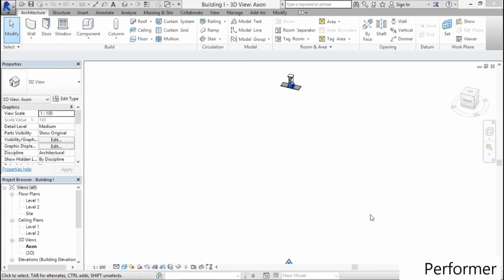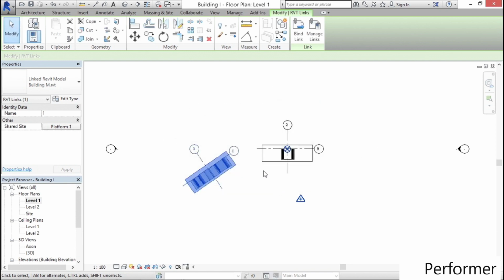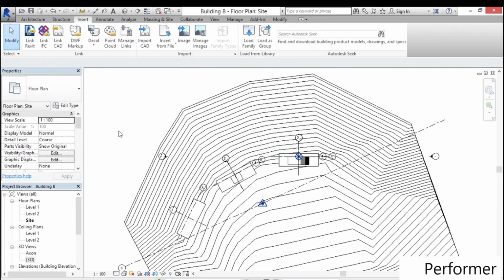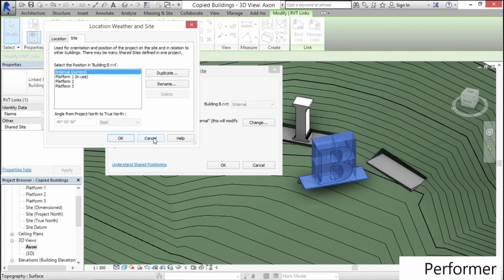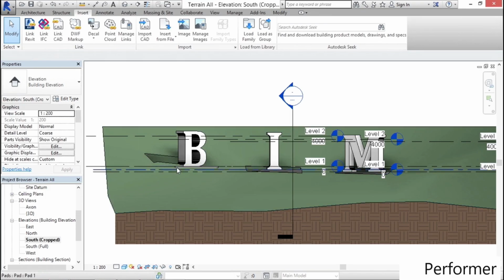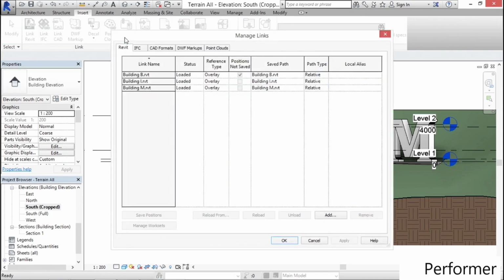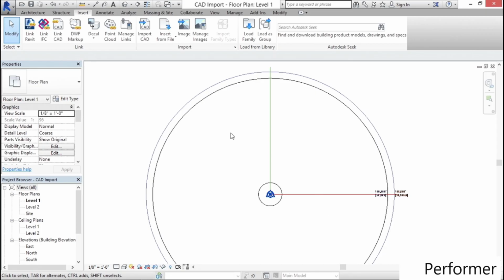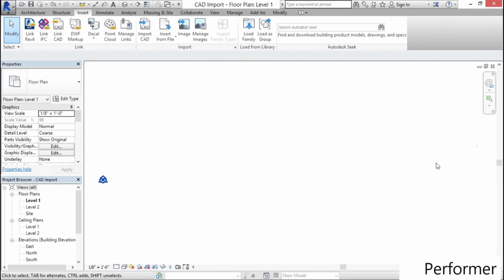Revit Architecture: Configuring Project North and True North_Managing Location Coordinates__03.